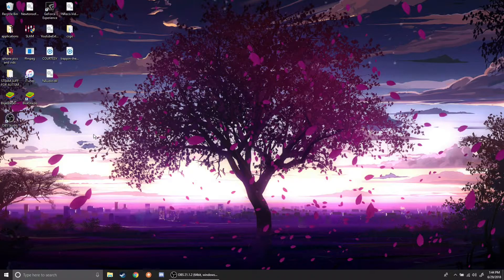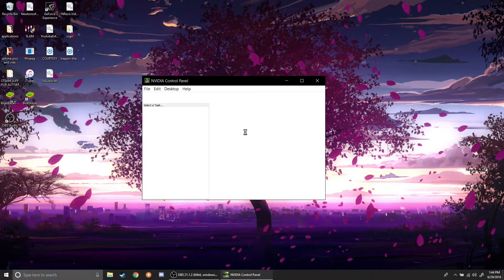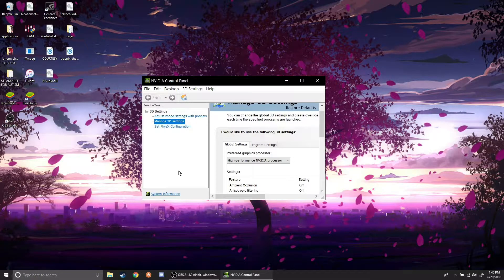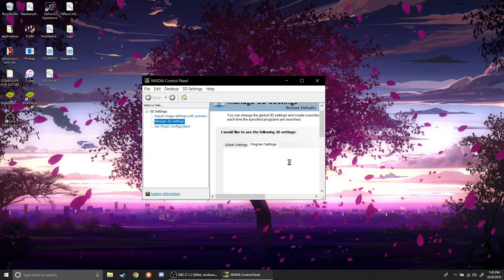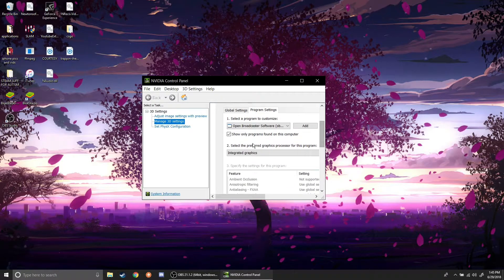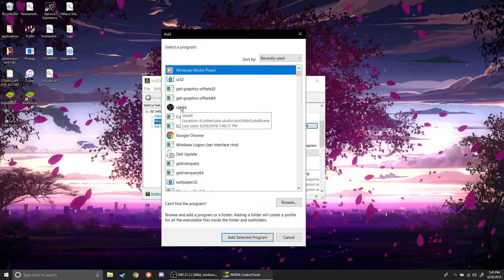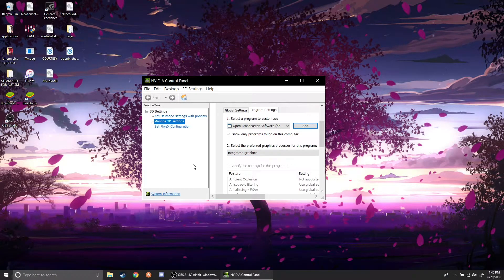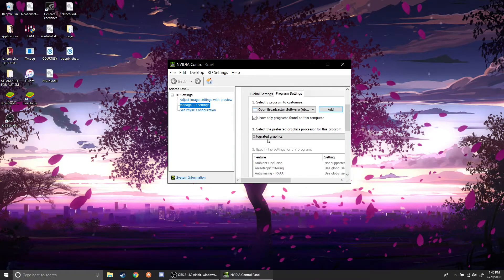OBS black screen fix for Nvidia users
Hey guys! In today's video I will be showing you how to fix Black screens on OBS. This video is specifically for NVIDIA users As you will need to access the NVIDIA control panel. Anyways, I hope this helps you guys out so you can get some better recordings for your YouTube channel!